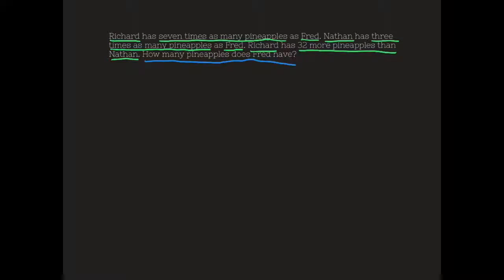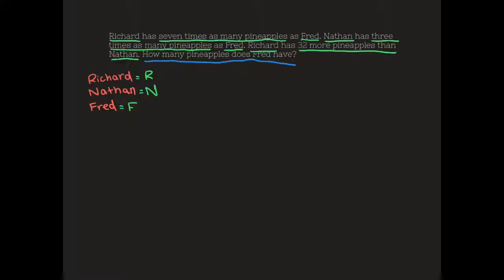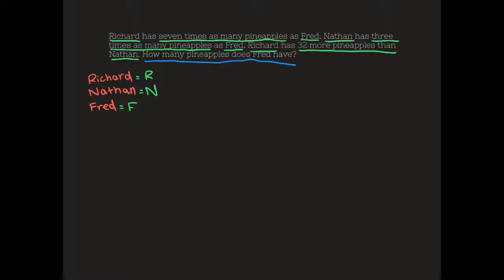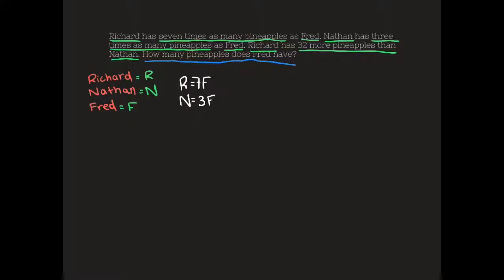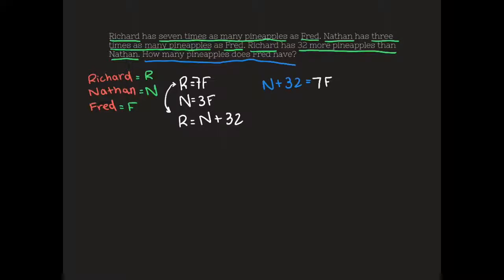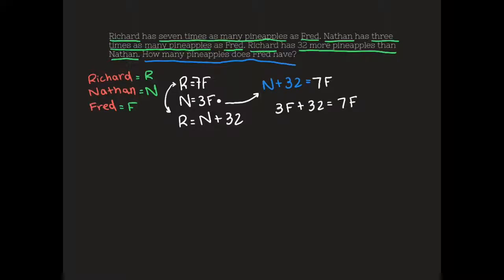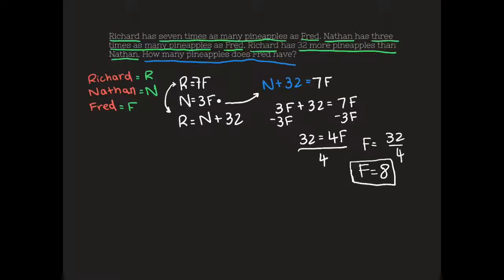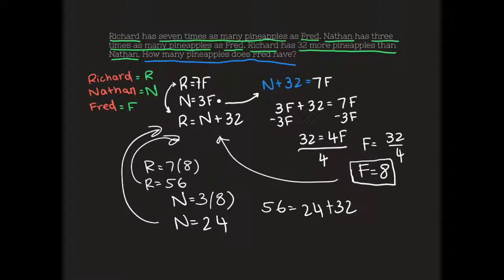SAT Problem 2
SAT Problem